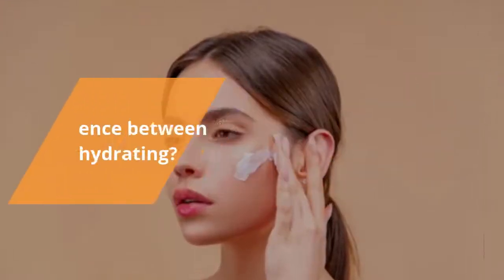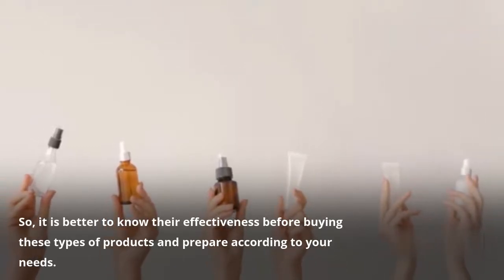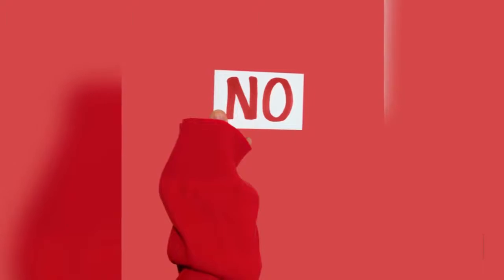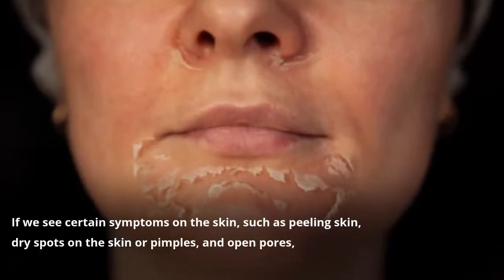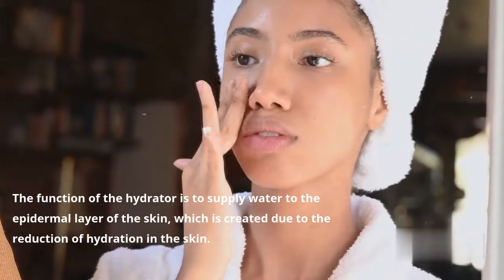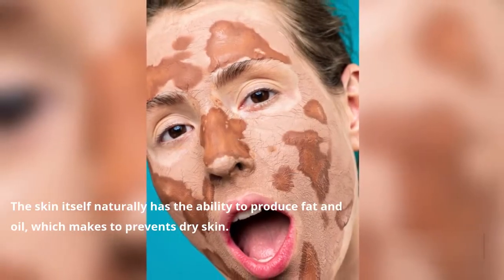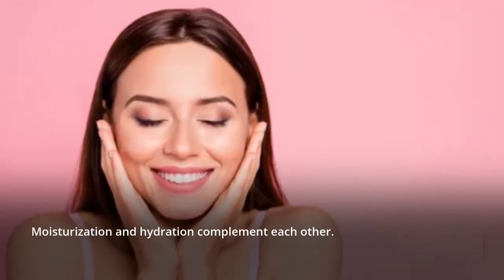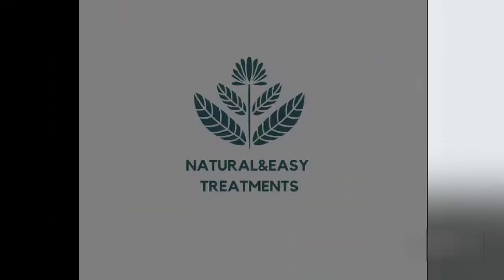What is the difference between moisturizing and hydrating?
One of the factors that make your skin soft and supple is delivering enough moisture to the skin, which is often mistaken for its function as a skin Hydration!

But skin hydration is very different from keeping the skin moist and there are different products for each one of them.

So, it is better to know their effectiveness before buying these types of products and prepare according to your needs.

Moisturizing cream is a white and fat cream product that has an appearance between liquid and solid.

But does this cream also have the ability to hydrate the skin?!

Moisturizing cream has completely different properties from hydration cream.

If your skin is dehydrated, moisturizing cream is not able to improve it.

Also, hydration creams alone are not enough to treat dry skin.

If we see certain symptoms on the skin, such as peeling skin, dry spots on the skin or pimples, and open pores, how do we know we need a hydrating cream or moisturizing cream?  !!!

In this video, we will explain the function of moisturizing cream and hydrating cream separately.

What is hydration cream?

The function of the hydrator is to supply water to the epidermal layer of the skin, which is created due to the reduction of hydration in the skin and prevents dryness of the skin by providing your skin with water to make it look plump and bouncy.

What is moisturizing cream?

The main task of moisturizing creams is to create a protective layer on your skin that prevents of the evaporation of moisture from the outer layer of the skin and prevents the loss of water and moisture.

 The skin itself naturally has the ability to produce fat and oil, which makes to prevent dry skin but if your skin is dry, flaky, or rough and cracked in texture, you likely have dry skin.

By using moisturizing creams you can increase the production of oil in the skin so that your skin reaches a balance in maintaining moisture.

Moisturization and hydration complement each other.

The task of these two creams is to obtain moisture and softness of the skin.

Using hydrating cream and then using a moisturizing cream as a preservative to maintain moisture and durability.

 It will help the water won't escape from the skin.

In General, hydration acts deeply in the skin, and moisturization act superficially.